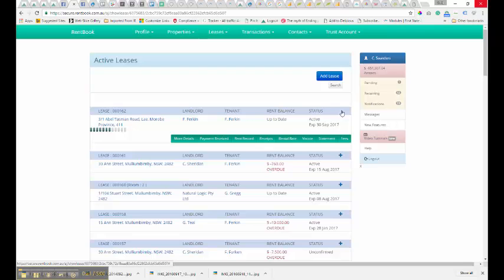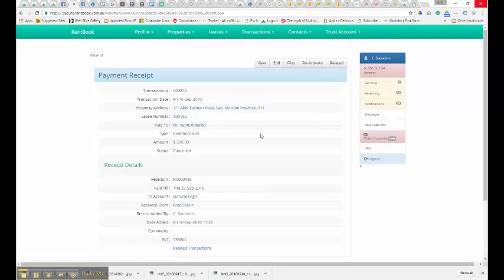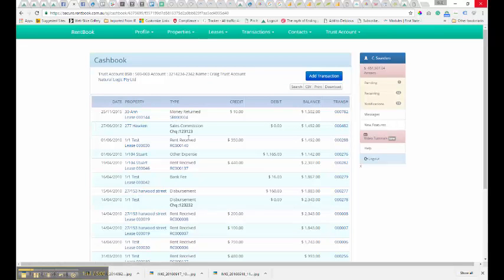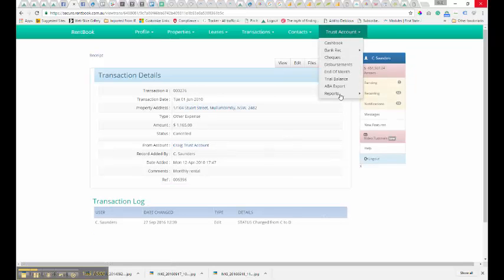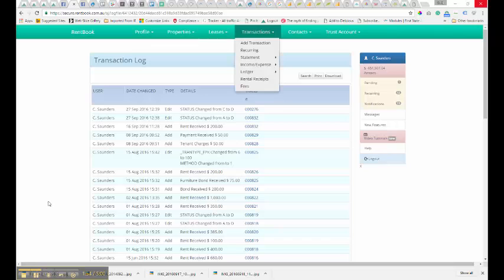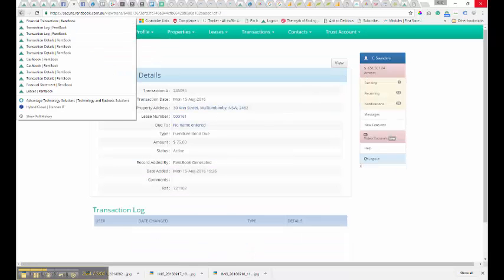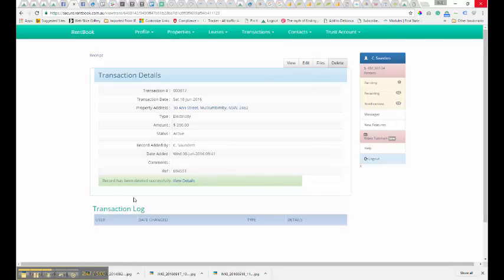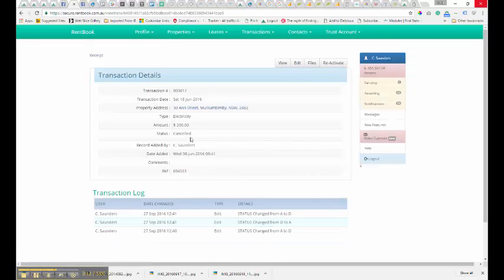Deleting Transactions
How to delete receipts and transactions from RentBook